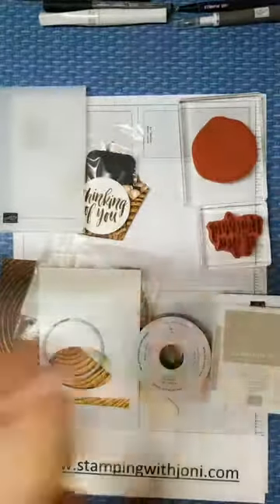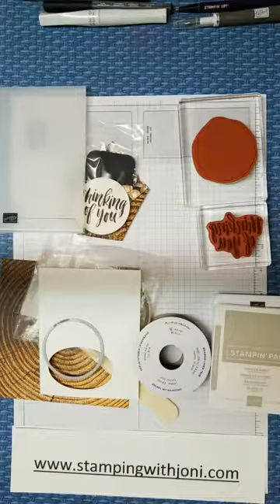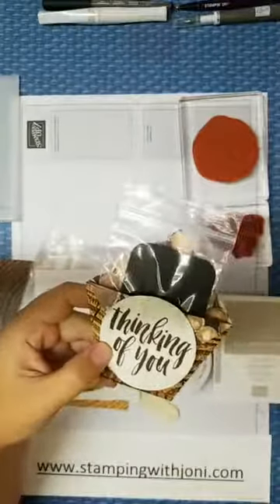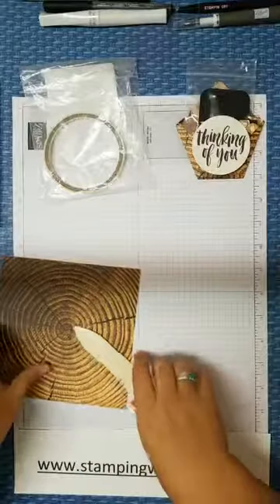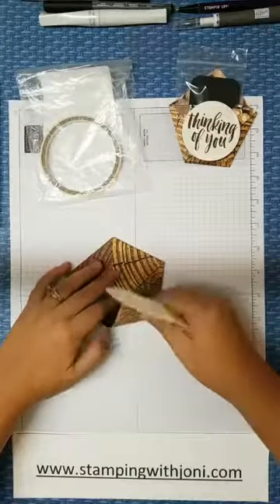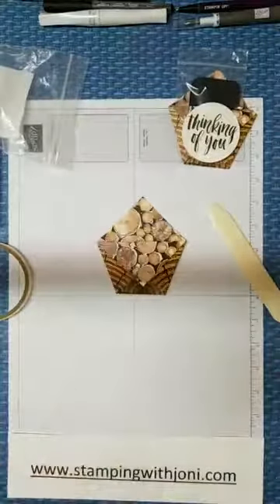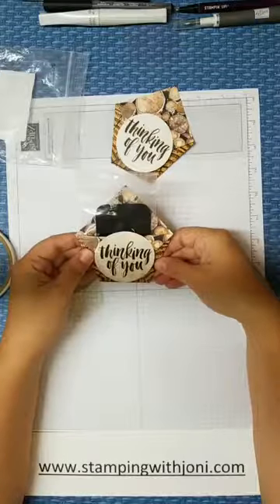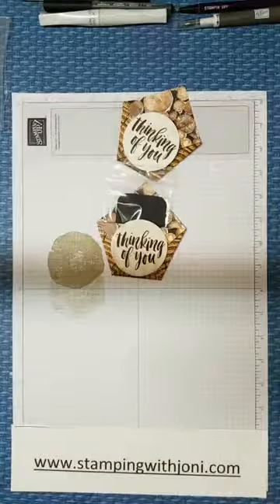Trick or Treat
Creating an easy diaper fold treat with the spider trinket earrings.